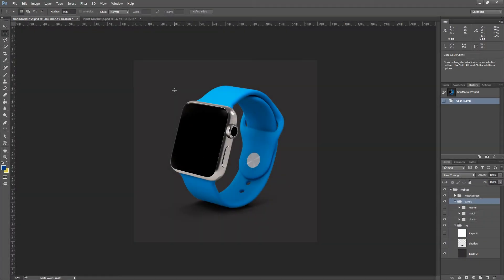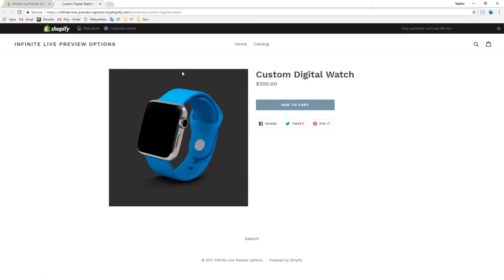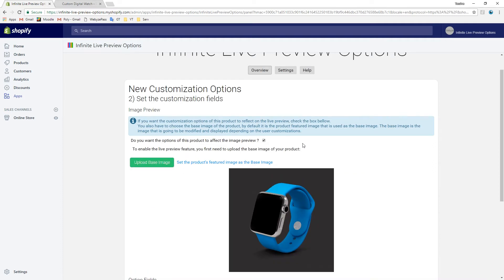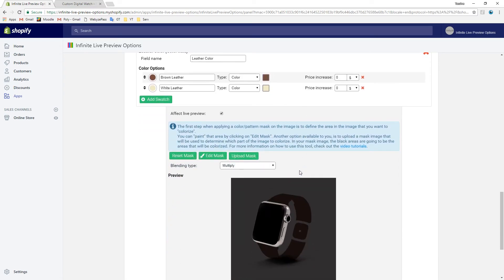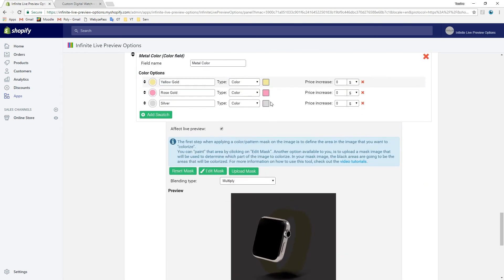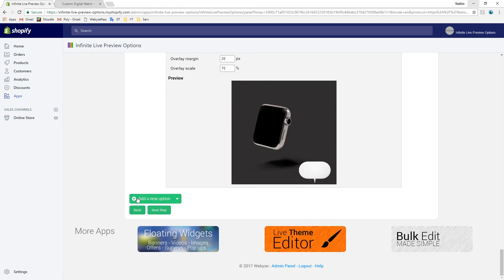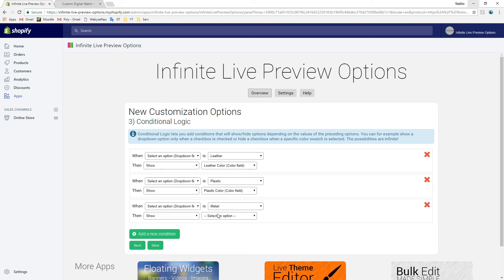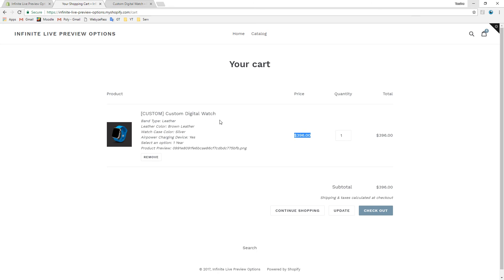Custom Digital Watch - Infinite Live Preview Options, Shopify App - Webyze